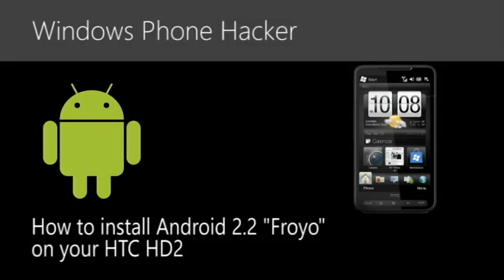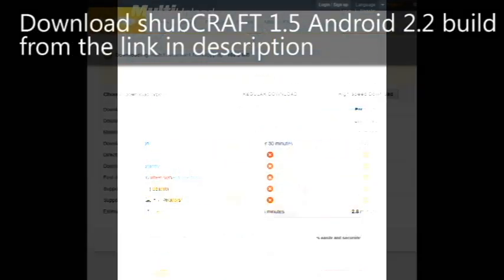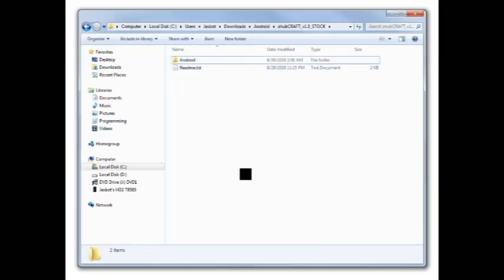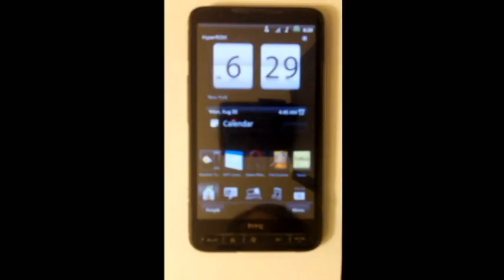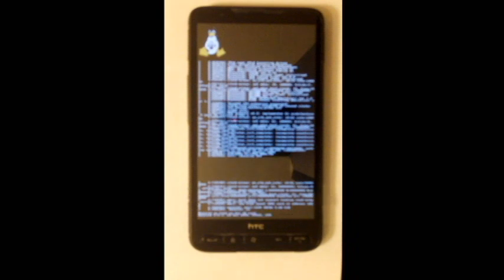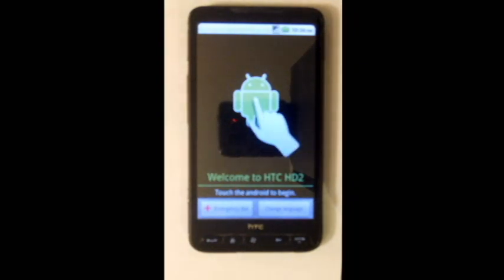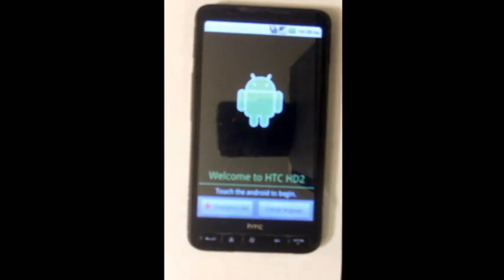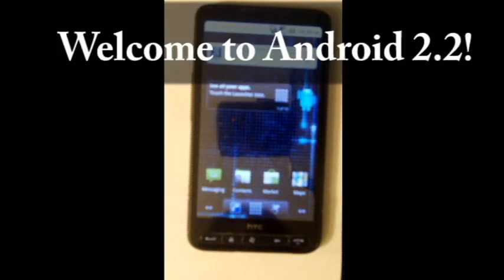How to Install Android 2.2 "Froyo" on your HTC HD2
Instructions for installing Android 2.2 on your HTC HD2.